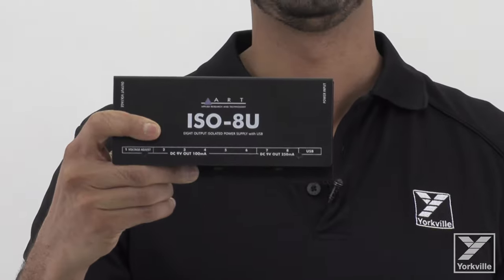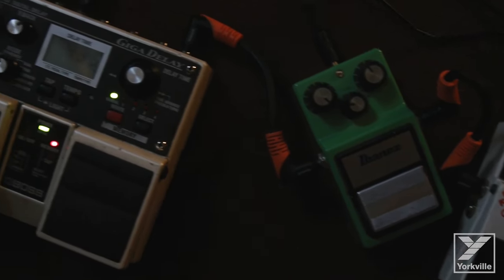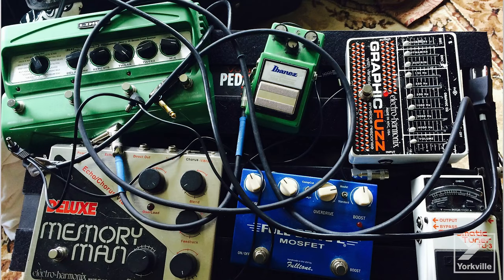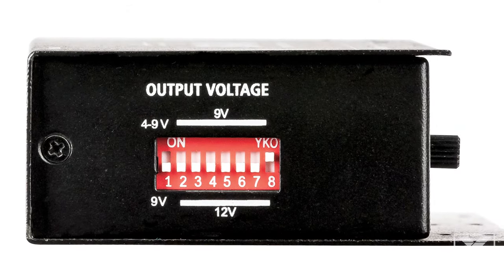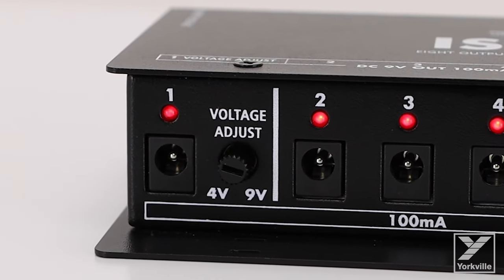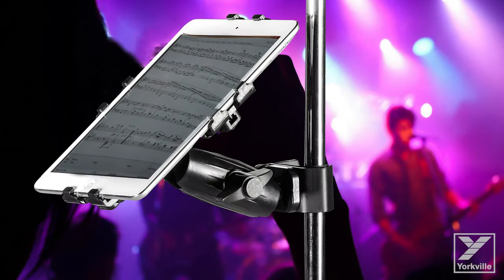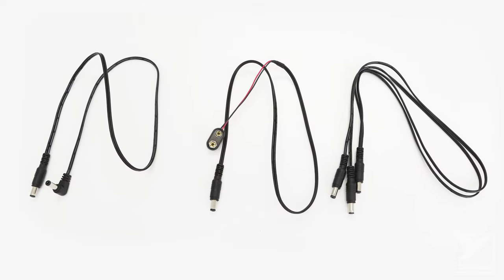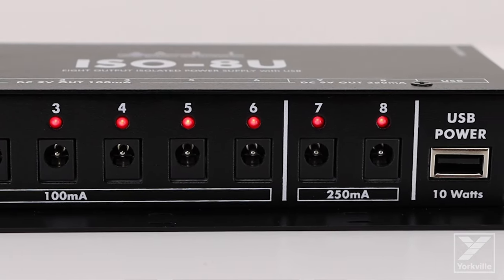60 Seconds With - ART ISO-8U Power Supply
The ART ISO-8U can power all of your Guitar pedals using one sleek compact unit.  No more messy wires and power cluttering up your carefully crafted pedal board.  Join Steve Das, Guitar Product Specialist, for a minute or so to find out more about the ISO-8U eight output isolated power supply with USB.